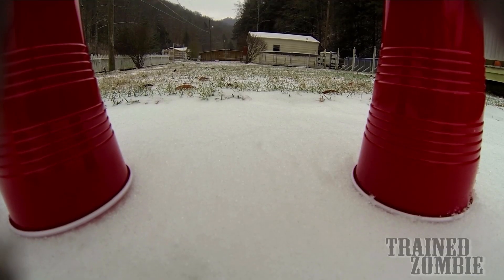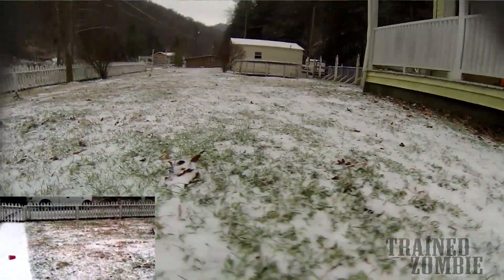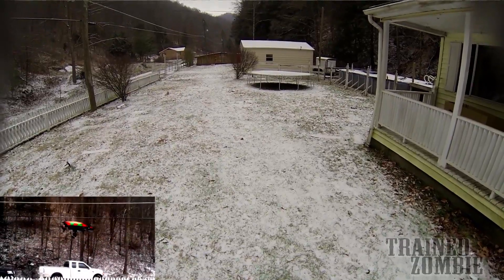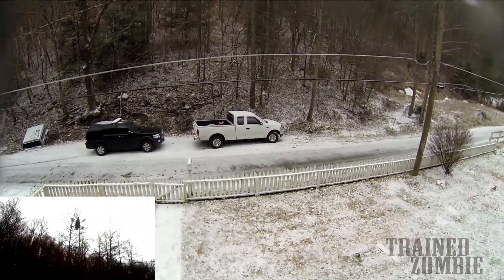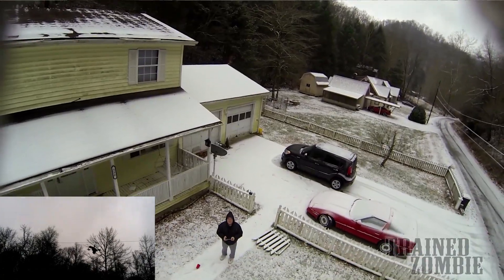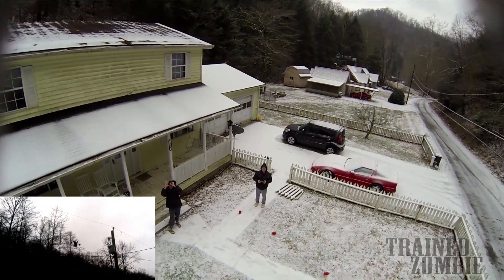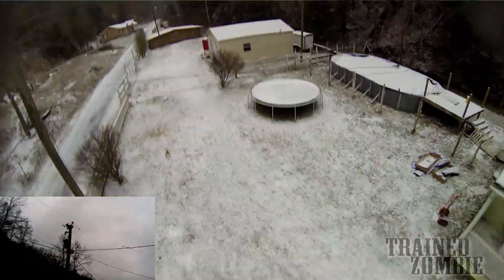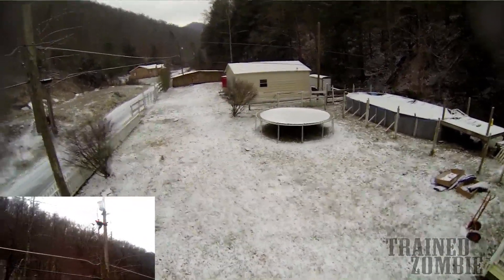Parrot AR Drone 2.0 GoPro HERO3 first flight Mounted to Bottom of Quadcopter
This is my first flight after mounting a modified hacked mount to the bottom of my parrot ar drone 2.0. The GoPro Hero3 camera set to 1080p 60fps rendered at 30fps filmed with my iphone 4.
This video was taken after a recent snow storm. A small storm, but still makes everything look nice and wintery.
No Stabilization, very little brightness and contrast.
This hack makes the ar drone a useable flying video rig.